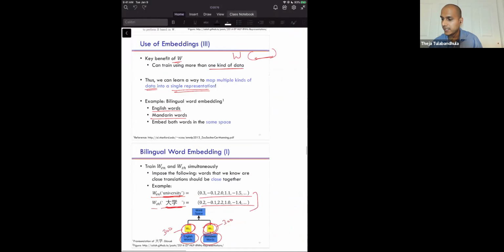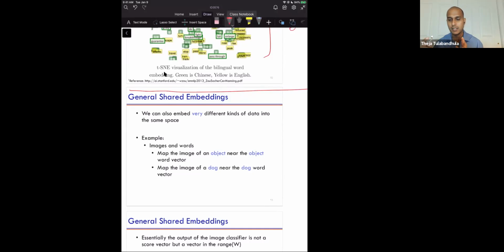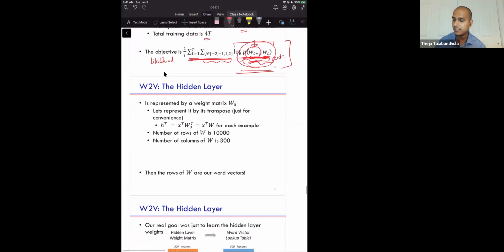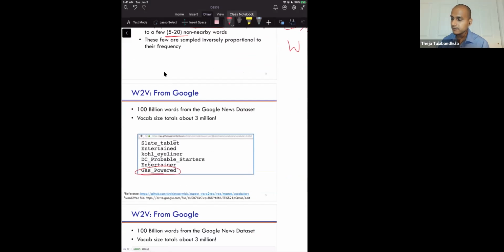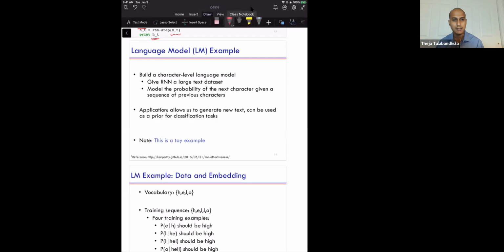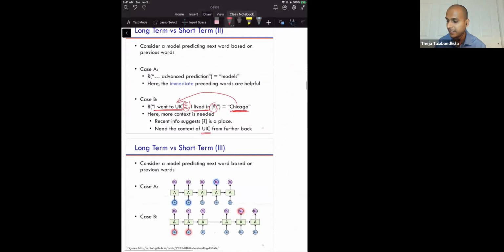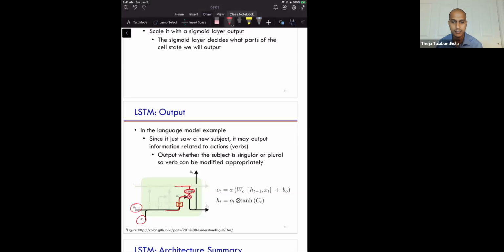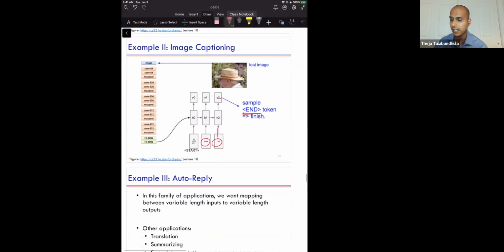L05 : Recurrent Neural Networks: Sequence to Sequence Learning, RNNs and LSTMs